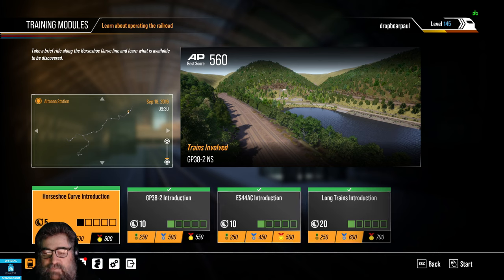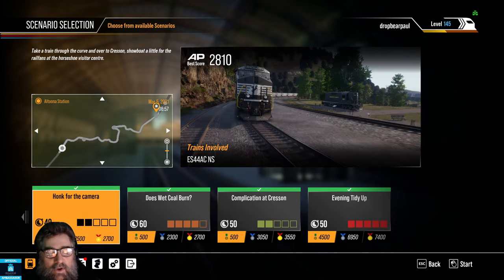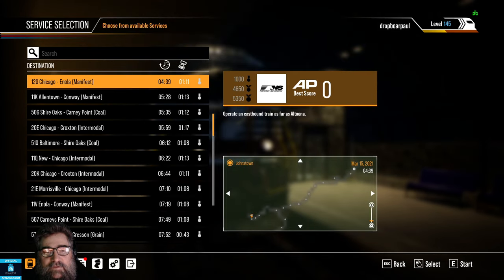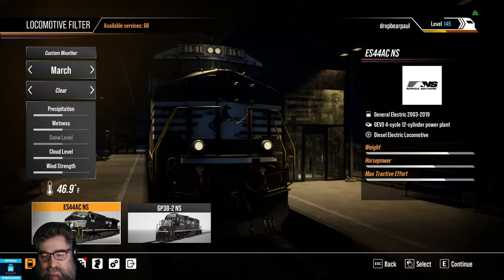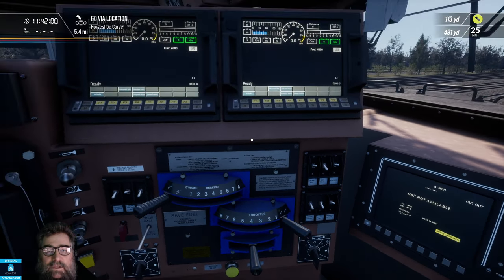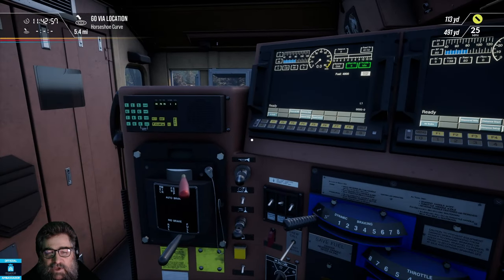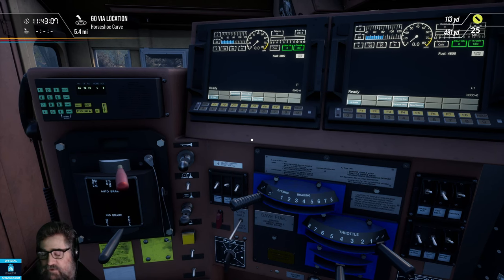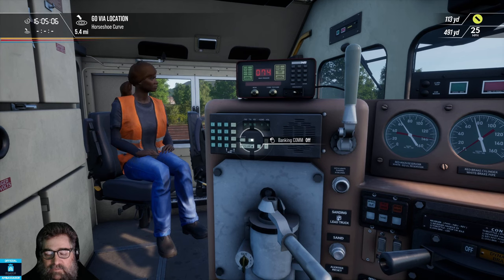TSW2 Horseshoe Curve First Thoughts in Review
I've had HSC in my hands for a while now and the important bits are great, I'm not normally into long distance freight but this route and the challenges make it fun. Watch on for the rest of my thoughts.